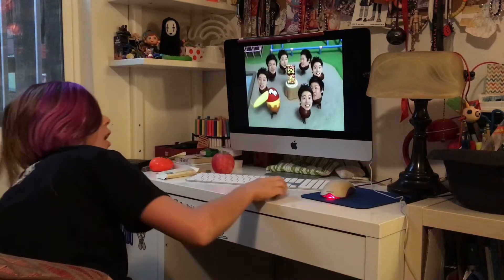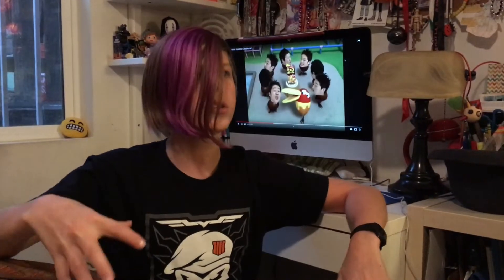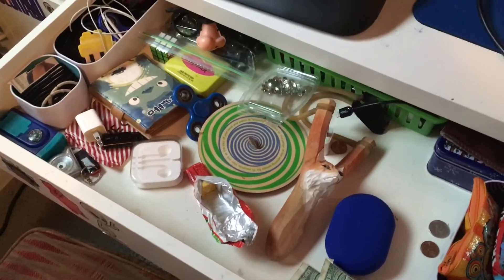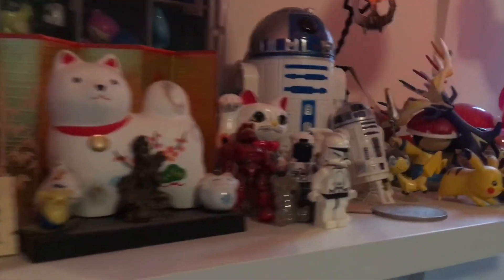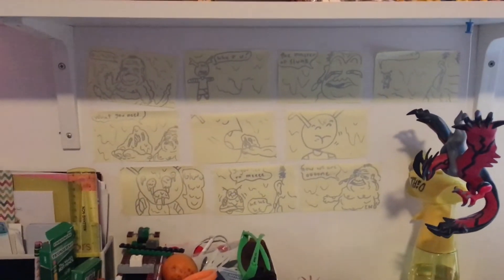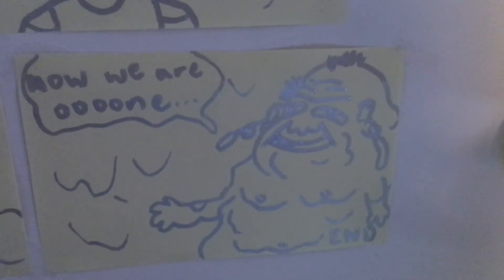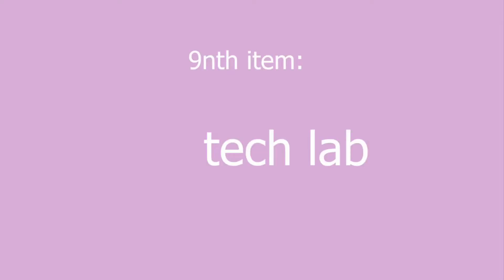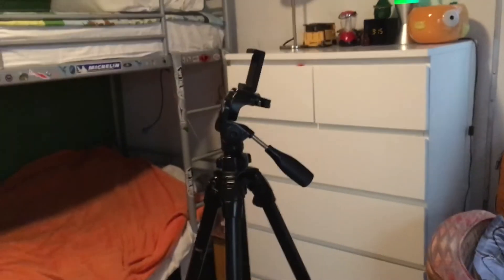zarkflappysheep HQ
Got any questions? This video will answer them!